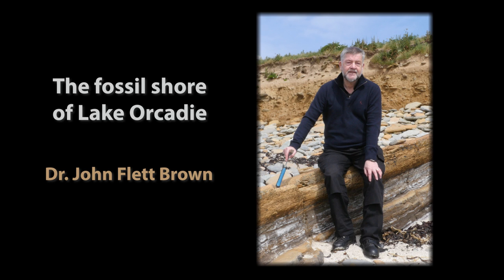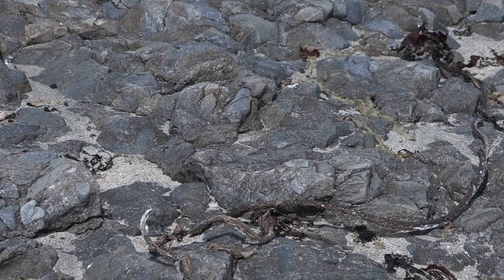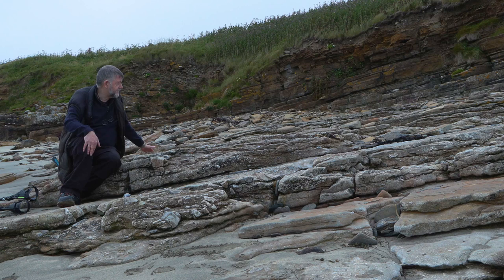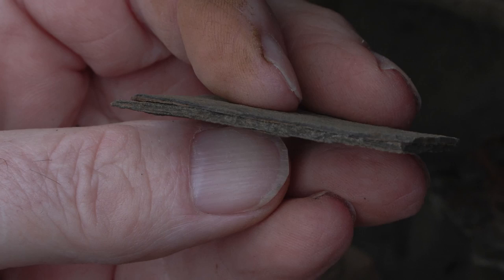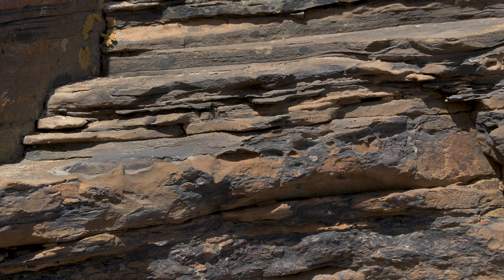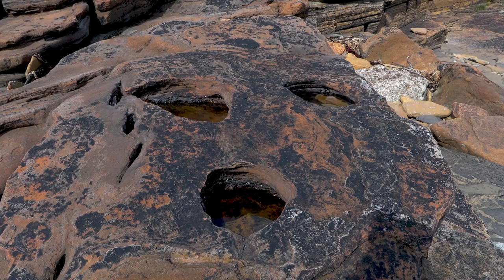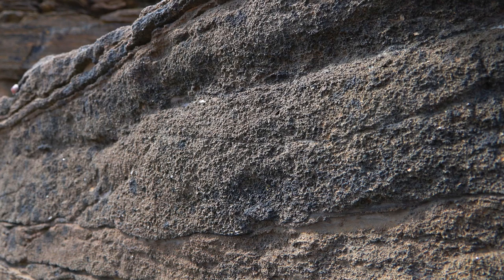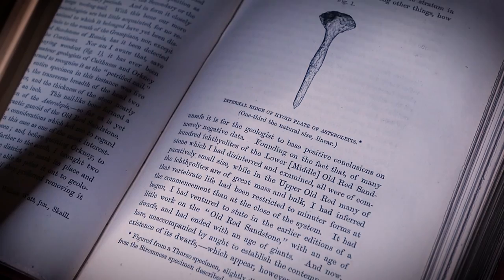THE FOSSIL SHORE OF LAKE ORCADIE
Join geologist Dr John Flett Brown on the classic Orkney walk along the West Shore of Stromness in this new film made by Mark Jenkins. Starting from the Point of Ness, with views across Hoy Sound to Graemsay and Hoy, the journey begins with a fossil beach on the shore of ancient Lake Orcadie, the great lake from which today’s Orkney rocks began their story as sediments. As we walk on, the record of the rocks and their eras unfolds, layer by layer, following the story of the lake and the rivers that flowed into it, and times of warmer weather when the margins dried out and mudcracks formed; with discoveries like salt crystals or the mark of raindrops from 380 million years ago.

All the online events in this year’s Festival are free of charge. If you are enjoying our online sessions, please consider supporting the Festival with a donation. Click the link below to donate and we thank you warmly for your support.